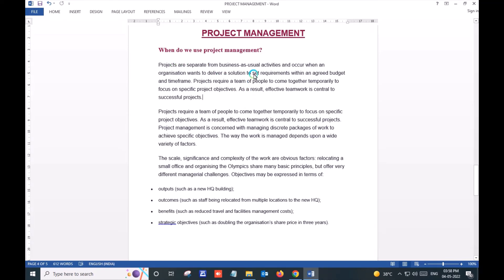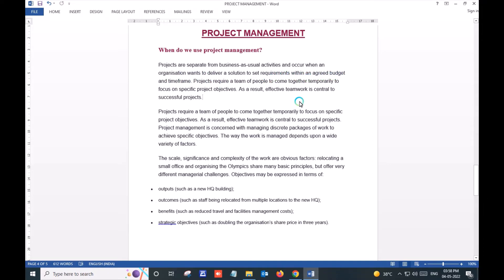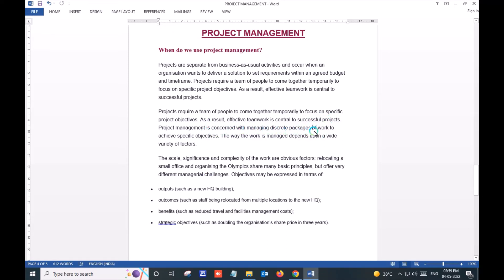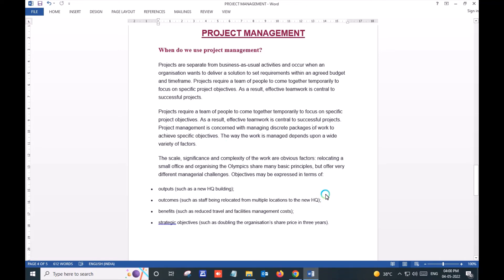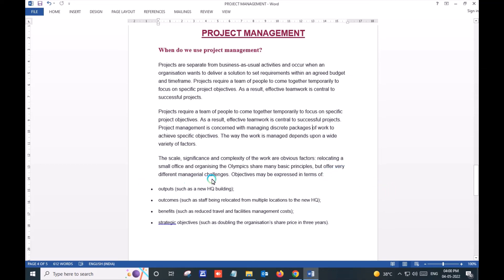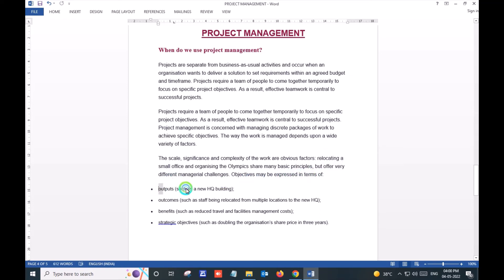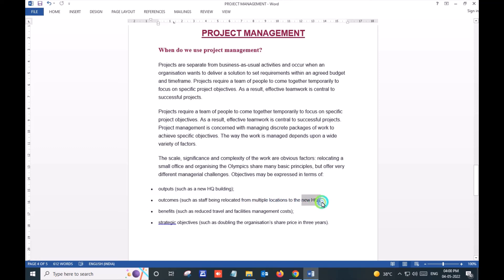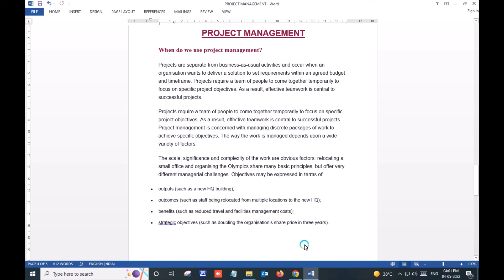PROJEKT-ADMINSTRADO 102 | PROJECT MANAGEMENT 102: W.B.S. | Video #4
|PROJEKT-ADMINSTRADO 102 | PROJECT MANAGEMENT 102: Work Breakdown Structure |  | Video #4 |

| PROJECT_MGT_WBS: Work Breakdown Structure | What is Project Management? |

Saluton! Mi esperas, ke vi ĝuos lerni pri Projekta Administrado per niaj kursoj.

TRANS:
Hope you enjoy learning about Project Management through our courses.